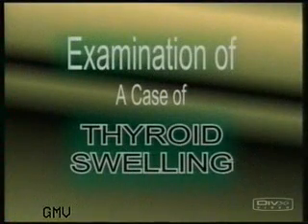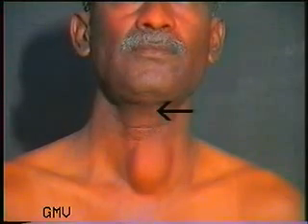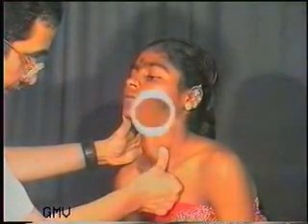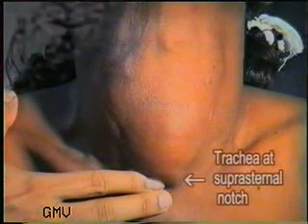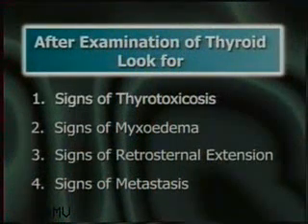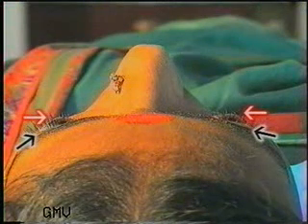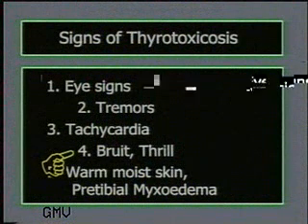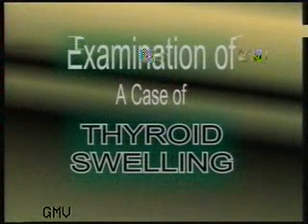Examination Of a Thyroid Swelling